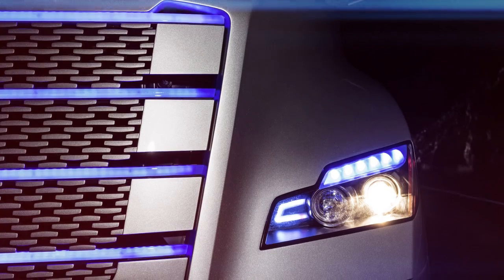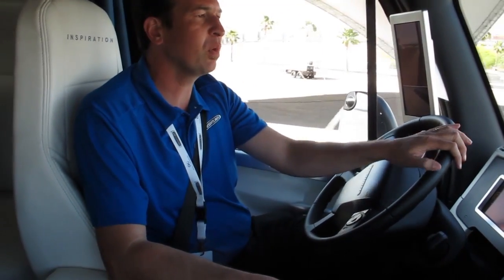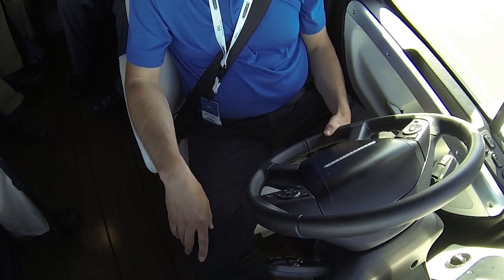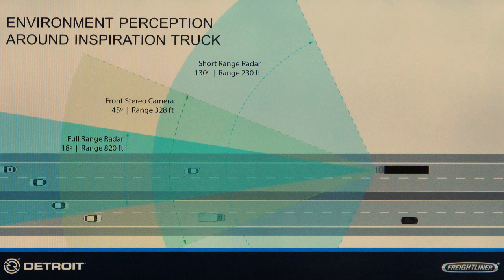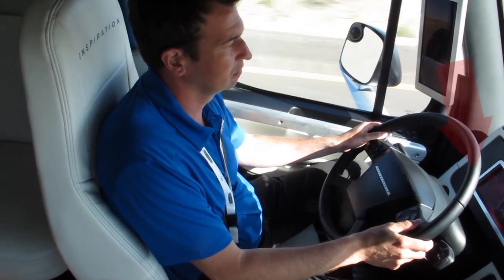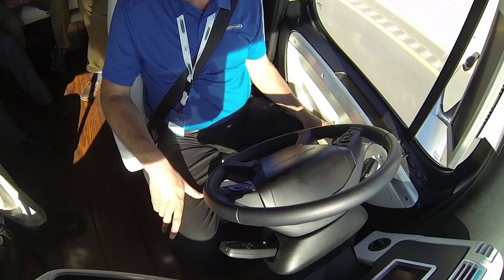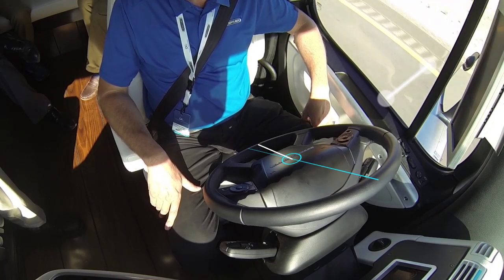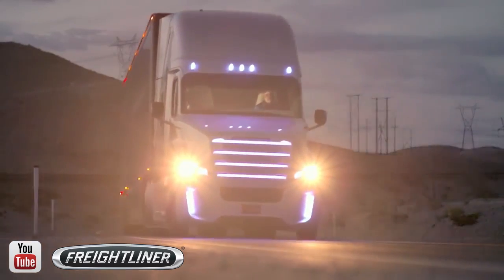Focus On… Daimler's 'Inspiration' Truck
Daimler Trucks invited more than 200 journalists from four continents to cover the event, and stories have appeared in over 500 newspapers and on TV news shows all over the globe. Today's Trucking was there too, of course. And we had our chance to ride in the truck. We were not allowed to drive it at this event because it requires some driver certification, which there wasn't time to procure.

We did come back from the launch event with this video of our test drive, with Equipment Editor Jim Park in the right-hand seat.

The truck itself is a more or less standard Cascadia with a DD15 engine and DT12 Transmission. The interior was done up in rather extravagant while leather, hardwood floors and blue accent lighting. One can forgive the company for going a little over the top; the overall achievement really is extraordinary.

Window dressing aside, the truck is a remarkable bit of technology that combines existing hardware and some very advanced control algorithms to steer and gear this truck without any manual control input from the driver.

But as you'll see, the Inspiration Truck is certainly not a "driverless truck" at this point; it's stepping stone toward a suite of technologies that will eventually allow autonomous or semi-autonomous control of trucks under certain conditions.

There is a lot of potential in such a system, but it will be several years before systems like Highway Pilot could become commercially viable.

At the pace technology changes, who knows how much more sophisticated the system will be by then.